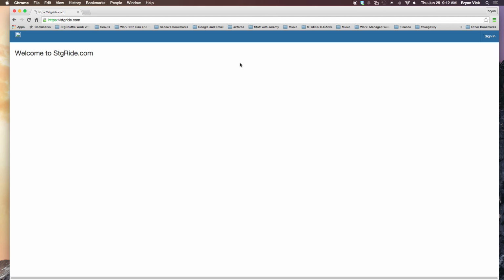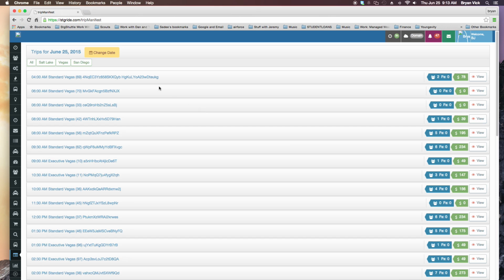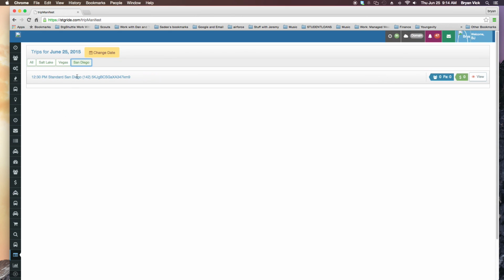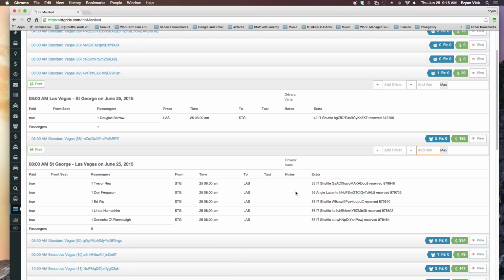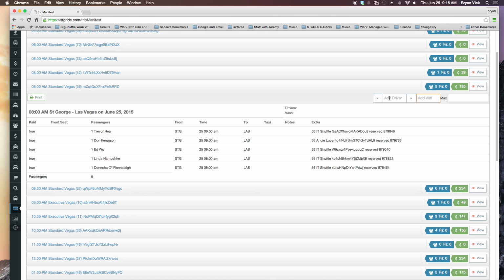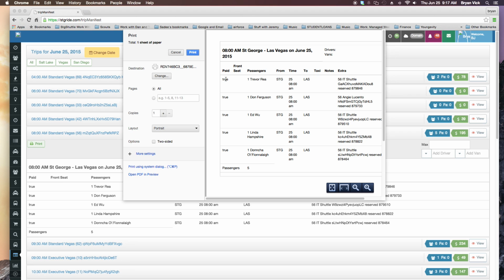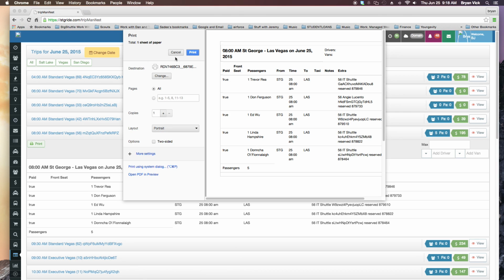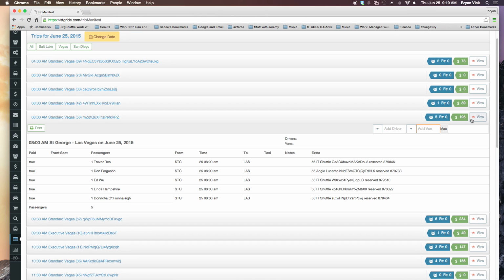Drivers Manifest Demo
This shows a demo on the New Falcon Drivers manifest page